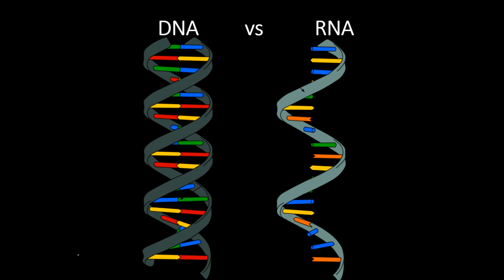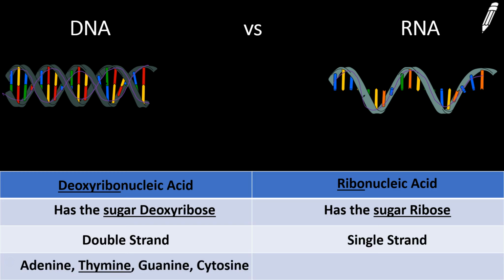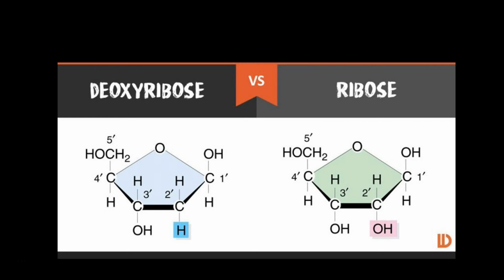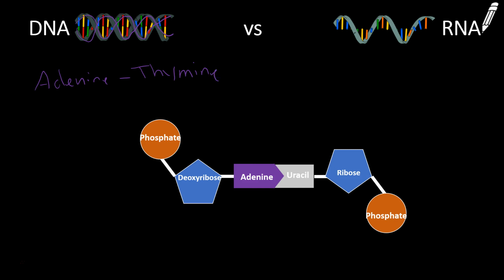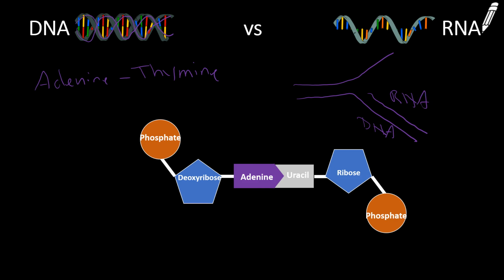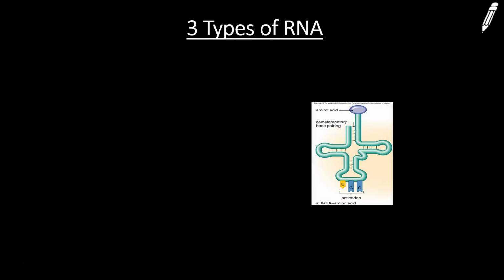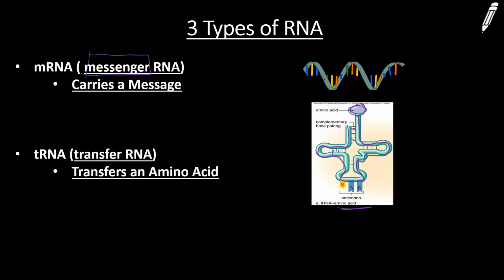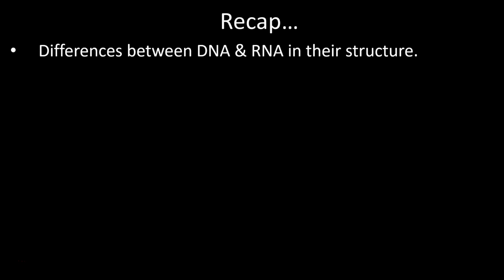DNA vs RNA